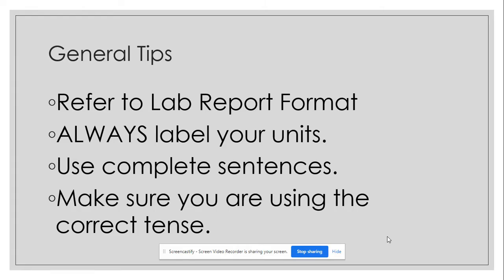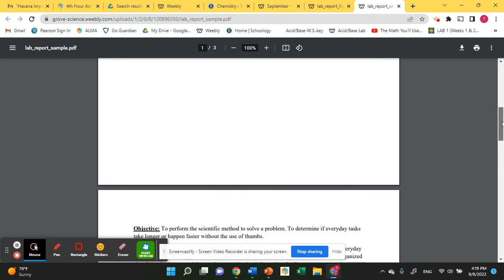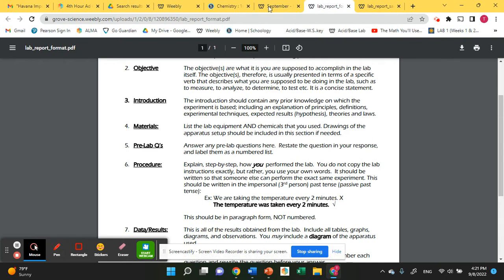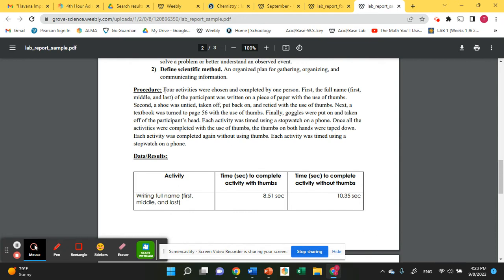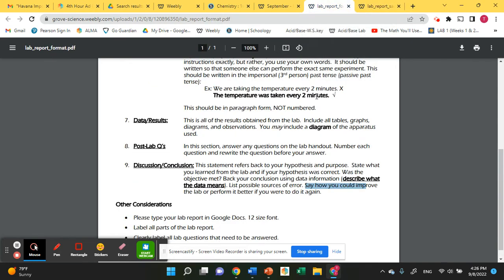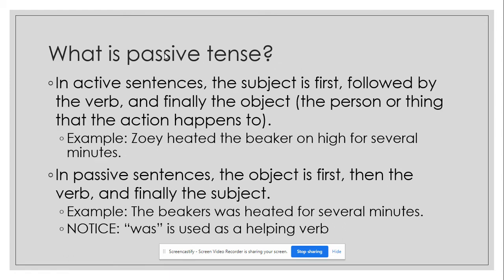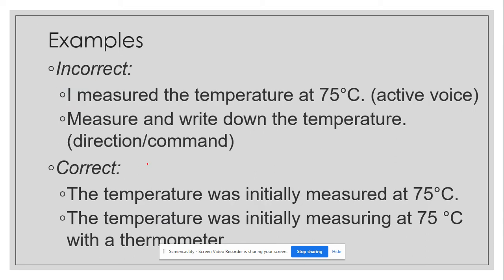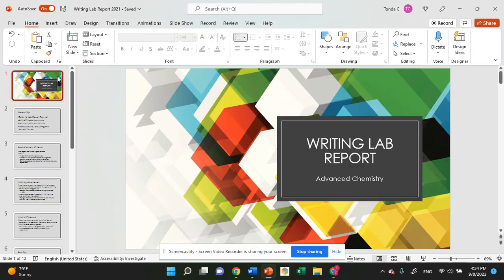Writing a Lab Report